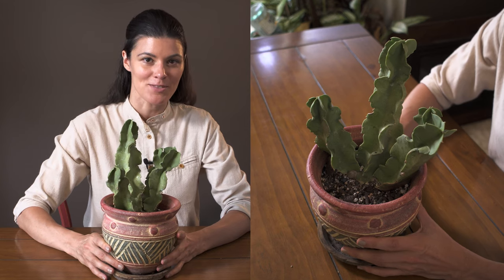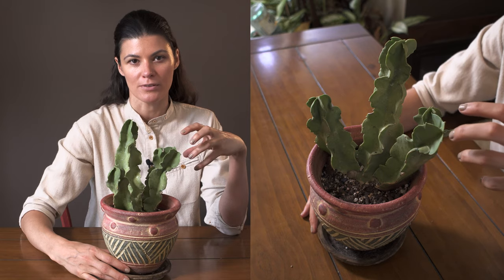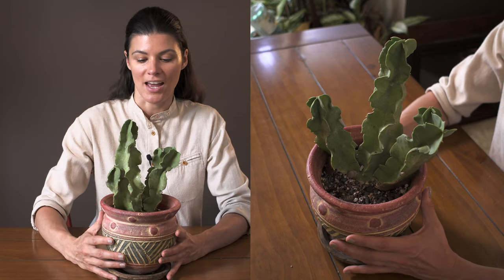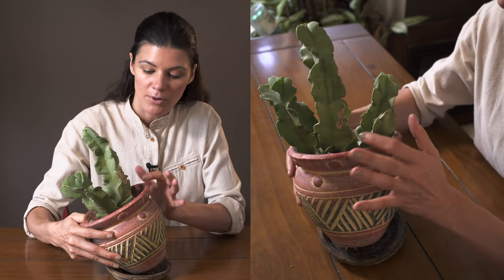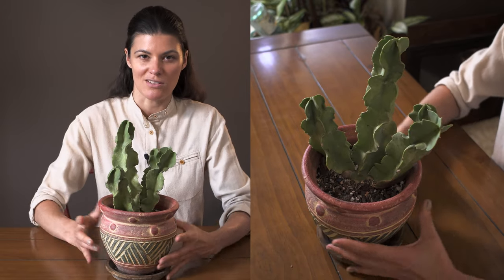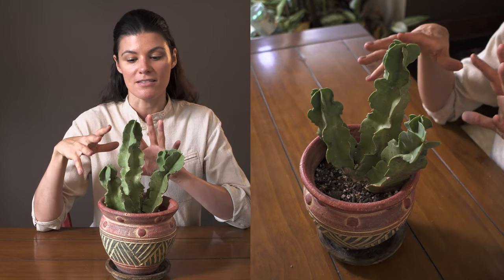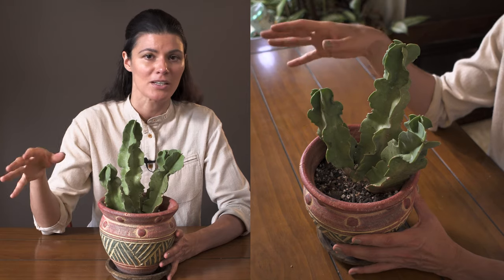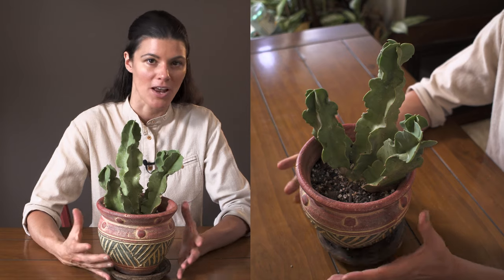Desmidorchis retrospiciens Houseplant Care — 187 of 365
This plant, (which recently changed genus— formerly Caralluma russeliana), may go into the "Top 50 Coolest Flowers of All Time". Unfortunately this one is not flowering...yet...but it's getting to that age where it would typically flower. The King of Stapelia takes the #187 spot of "365 Days of Plants".

In this video I'll cover where this is native to, how it grows, where it grows, and best conditions for lighting, watering, fertilizing and more.

Plant featured:
Desmidorchis retrospiciens (Caralluma russeliana)